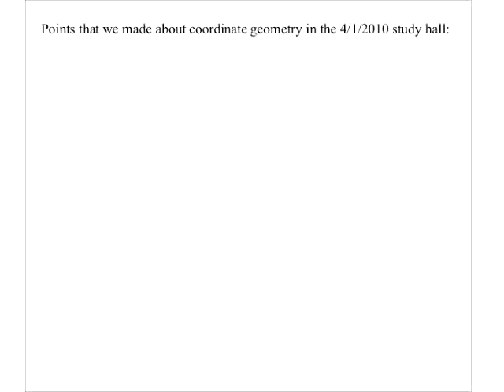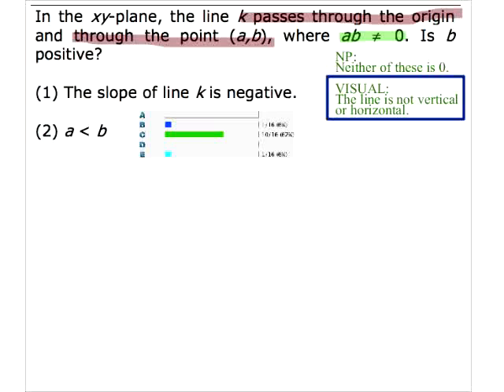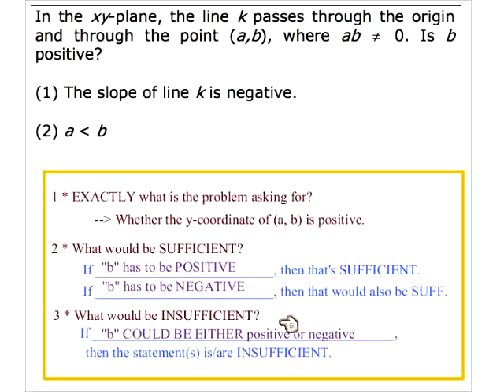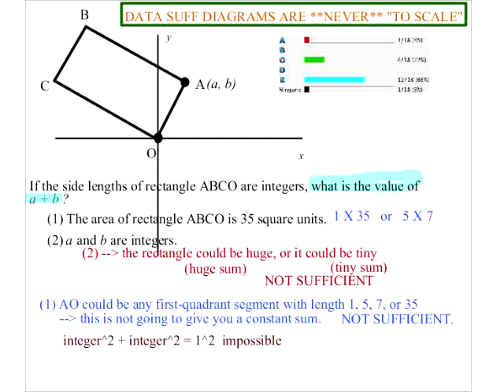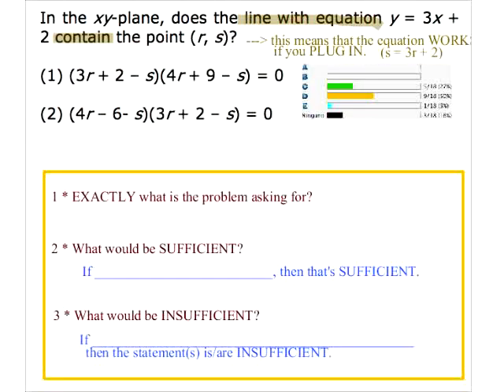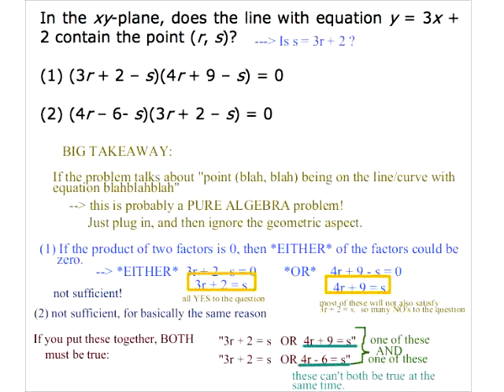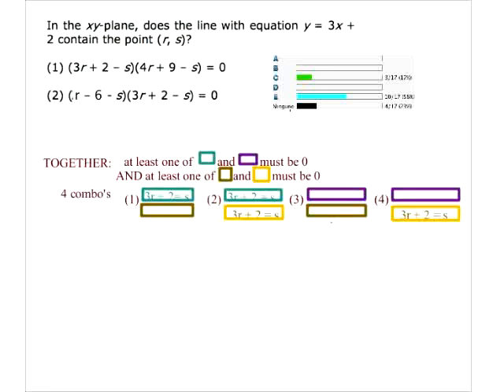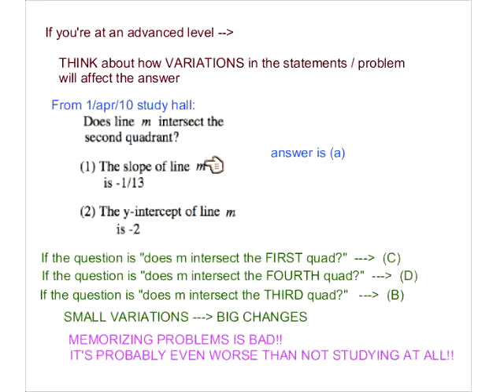33 Thursdays With Ron March 17 2011 coordinate geometry data sufficiency